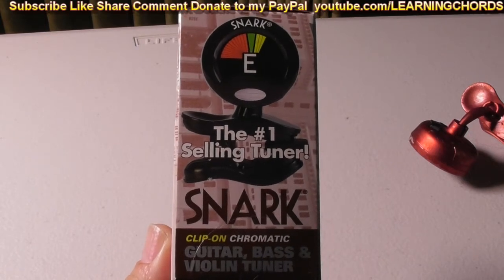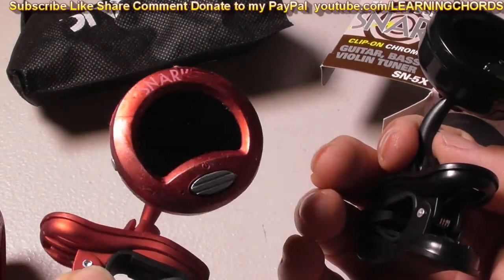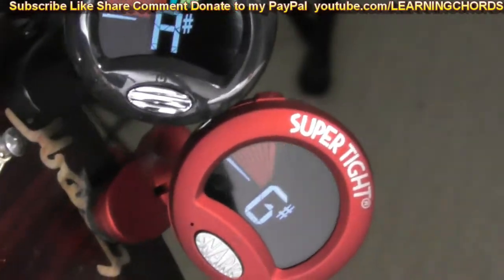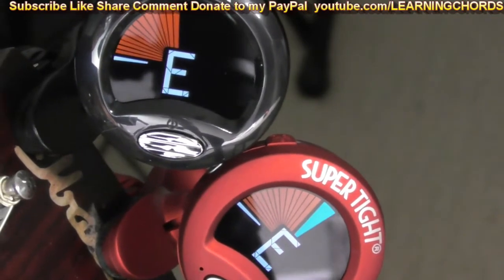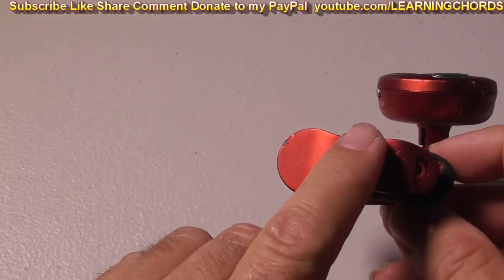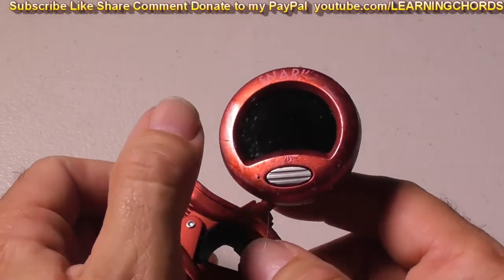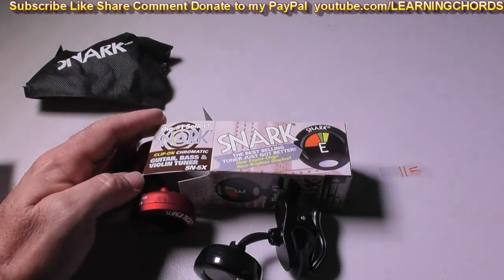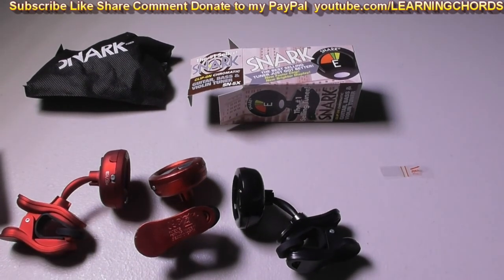Snark SN5X Guitar Ukulele Bass Violin Tuner VS Snark ST-2 Instrument Chromatic Tuner